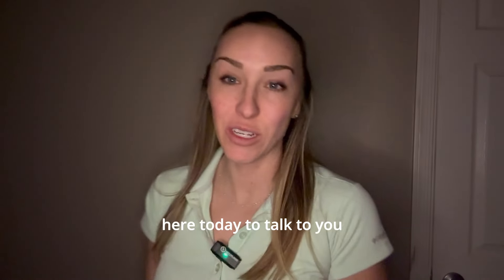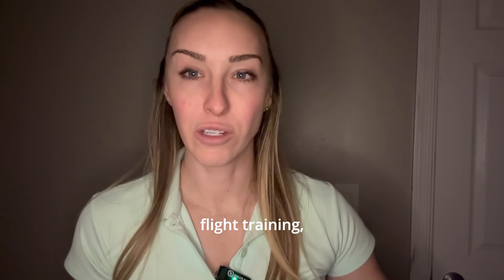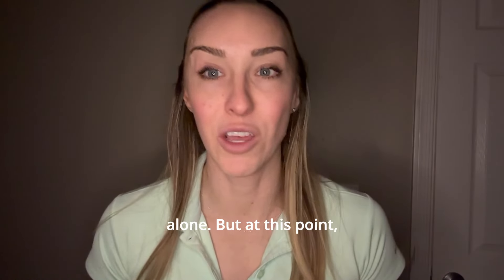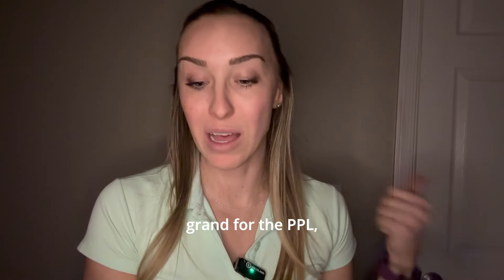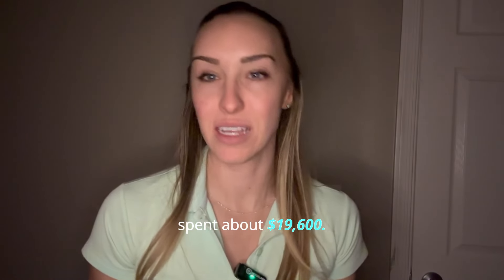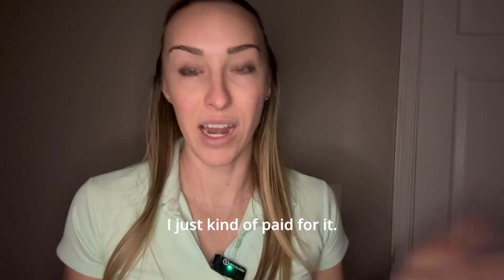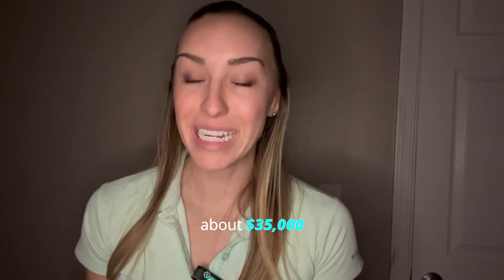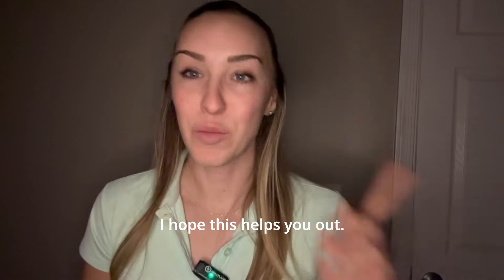How I went from 0 to ATP for less than $35k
After my Instagram reel went viral, many of you asked for more details on how I was able to complete my flight training and earn my commercial pilot and flight instructor certificates for such a low cost.

In this video, I'll walk through my entire training process step-by-step, including how I was able to build time and experience inexpensively by taking advantage of the light sport aircraft category. I'll share tips on finding affordable planes to rent, instructors who charge reasonable rates, and ways to save money on exam fees, materials, and other expenses that add up during training.

After many requests I put together a guide of all things light sport and light sport CFI. You can get that here:

Whether you're just starting out on your aviation journey or are a pilot looking to upgrade your certificates, I hope this video gives you ideas for how to achieve your goals without breaking the bank. I never thought I'd be where I am today when I first decided to learn to fly - let me show you how you can make it happen too with strategic planning and determination.

Strap in and get ready for the complete guide to earning your wings on the cheap!

Fly safe
-K

0:00 intro
0:32 Light Sport
2:51 Instrument rating
3:40 Commercial license
5:30 Multi/MEI
6:14 My secret